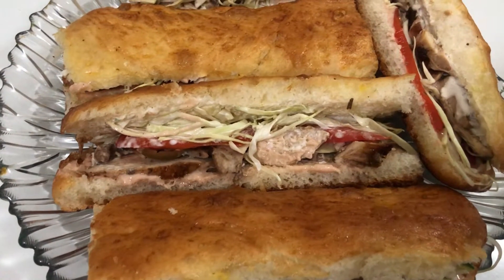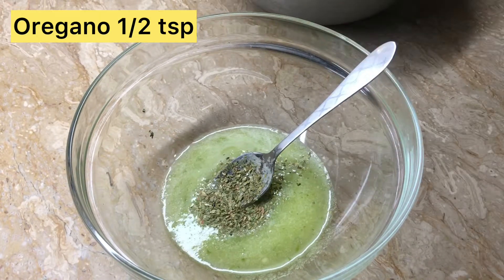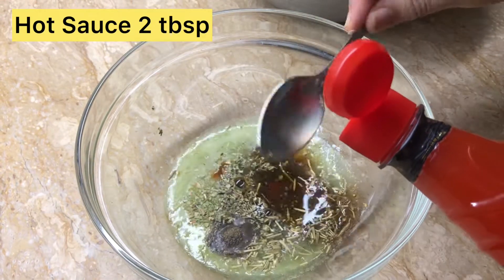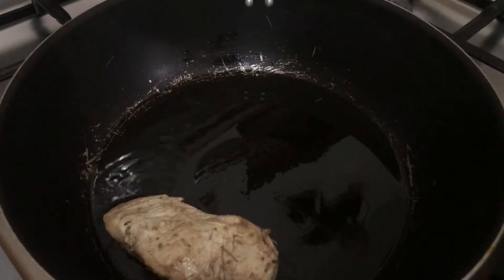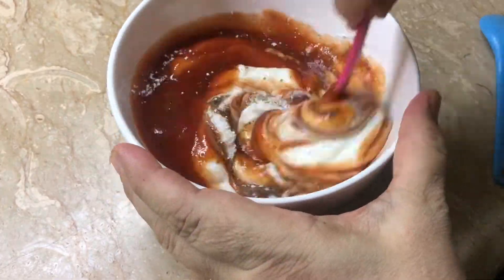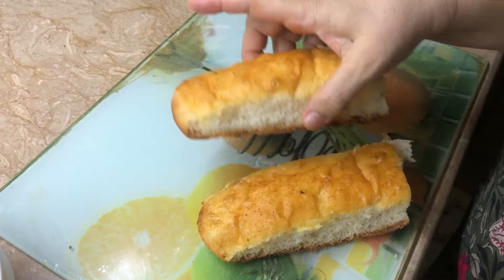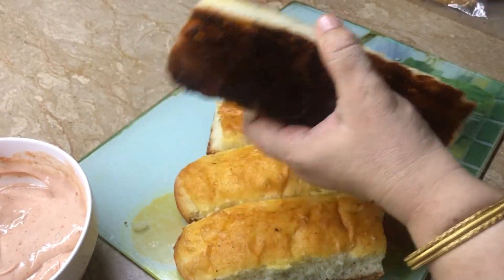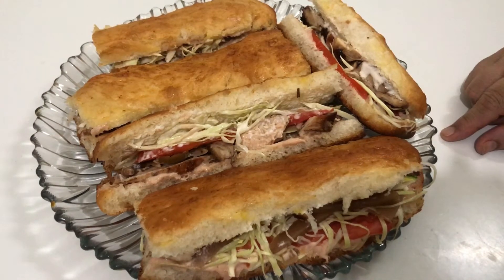How to make Subway Burger at home | Subway burger by zaiqa homelyfood | Subway Sandwich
Salam Everyone
Today I am going to show you how to make subway burger at home. subway is a brand you all know this today you will learn a close recipe of subway burger by zaiqa homelyfood. It is also known as subway sandwich. I hope you guys will like it when you will try this subway burger recipe. please share your views in comments